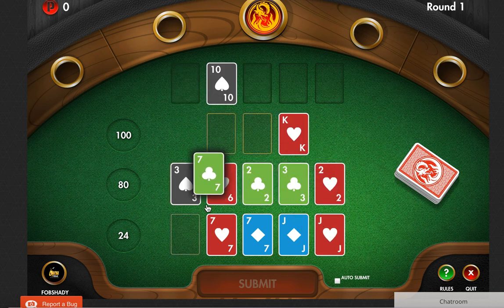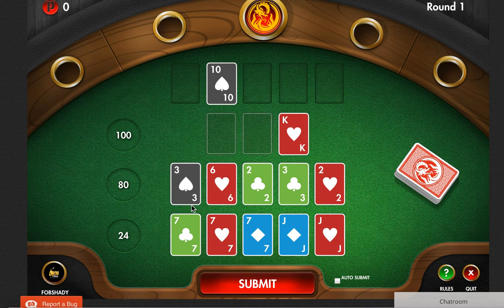Gambit Open Face Chinese Pineapple Tutorial